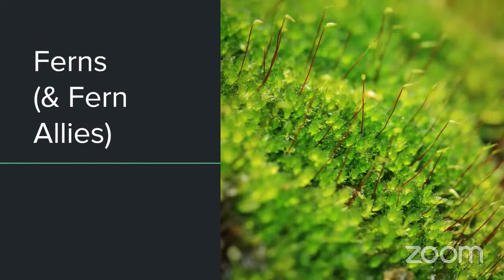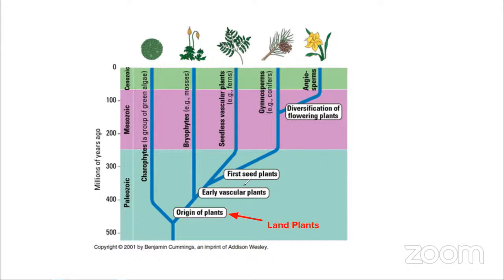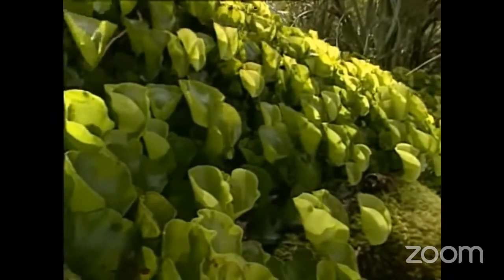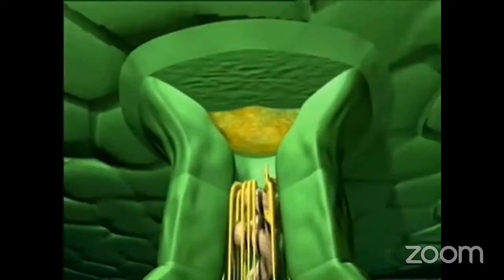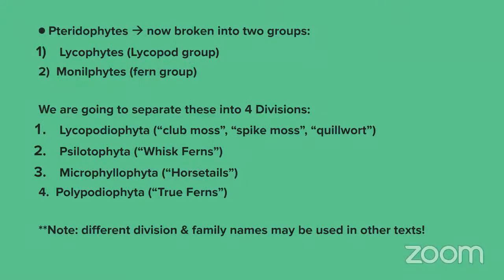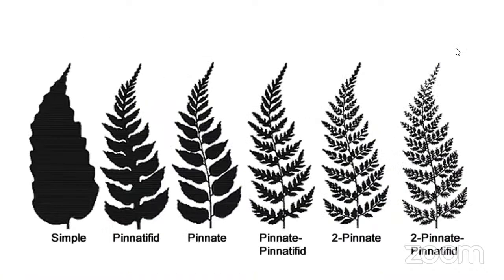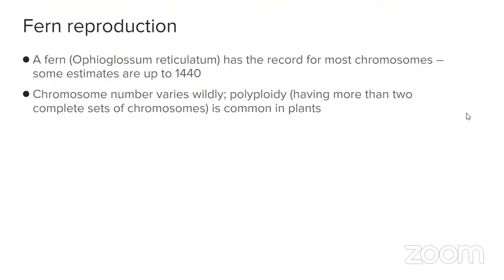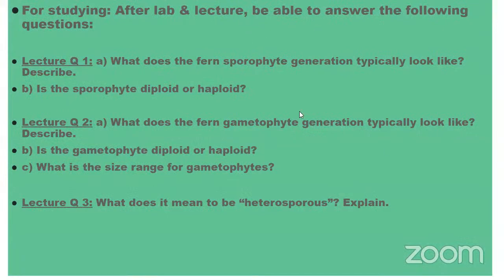Plant Systematics - Ferns